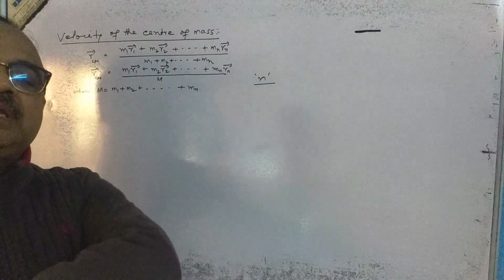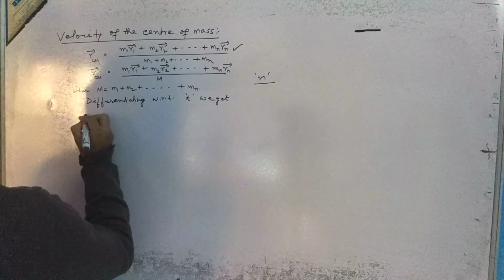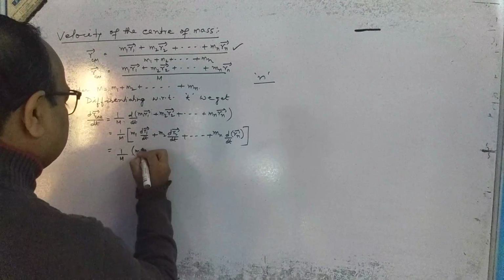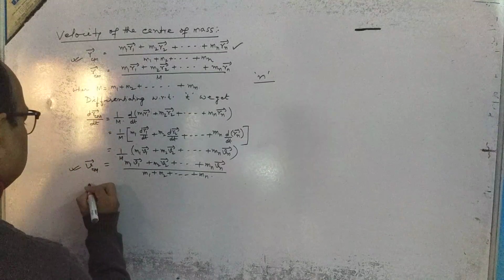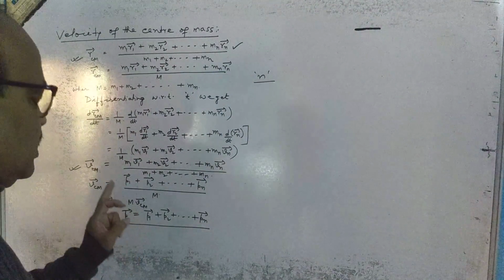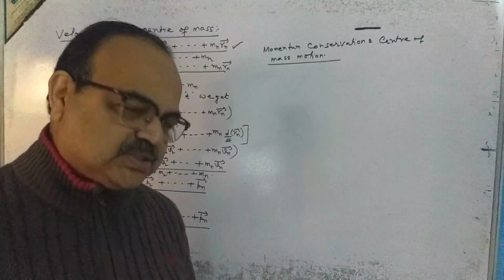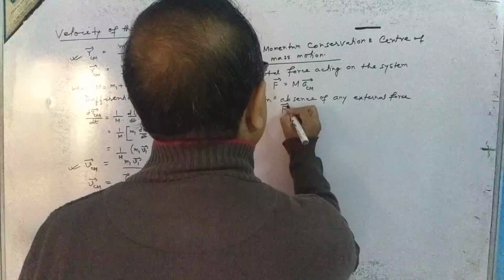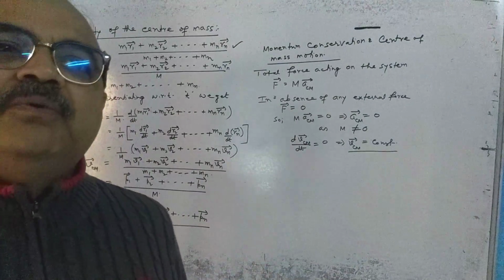Velocity of centre of mass